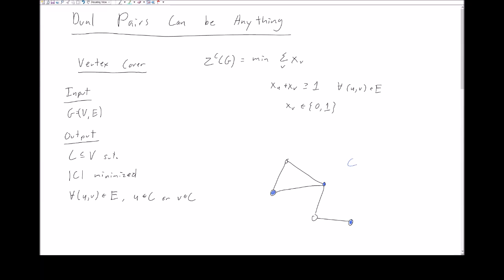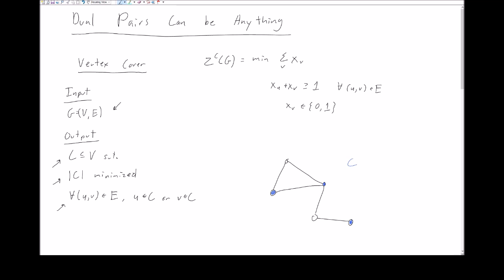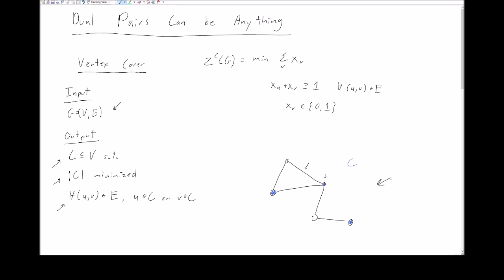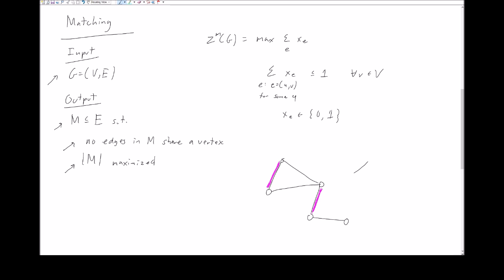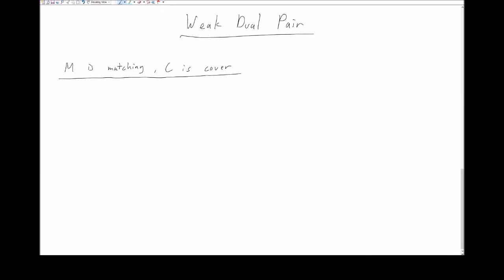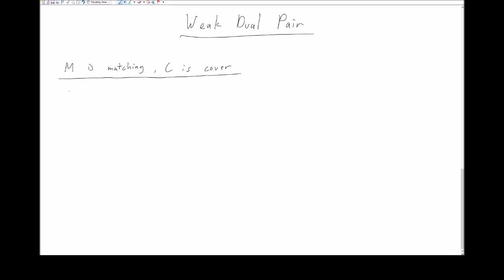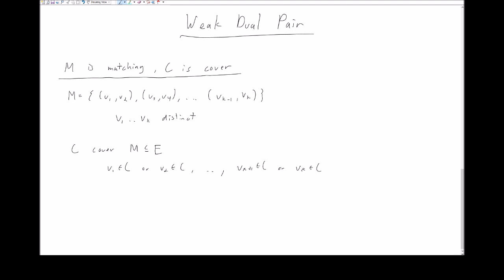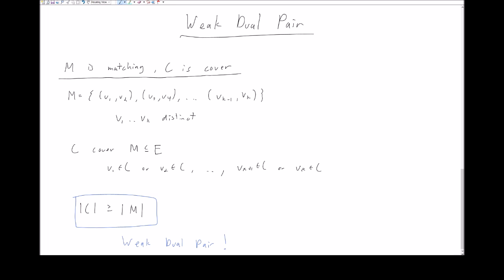2-9 Combinatorial Dual